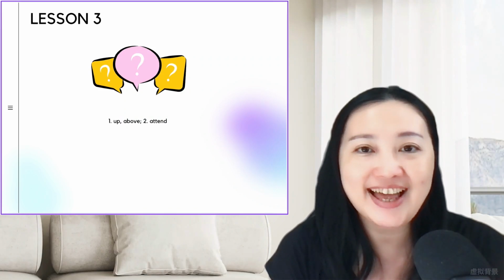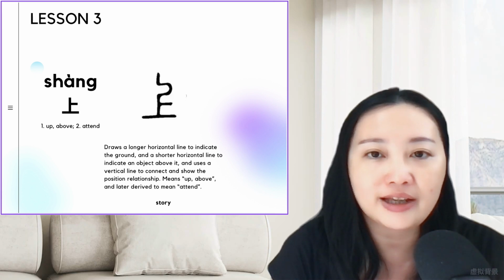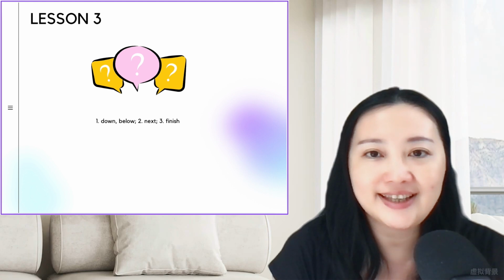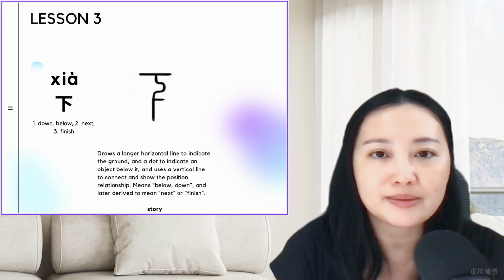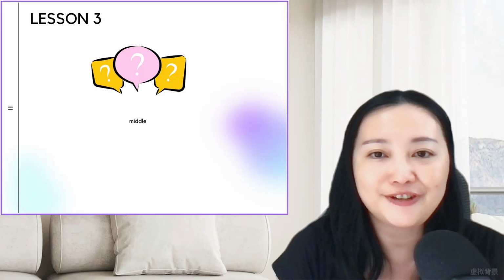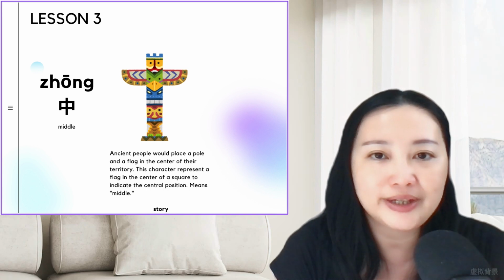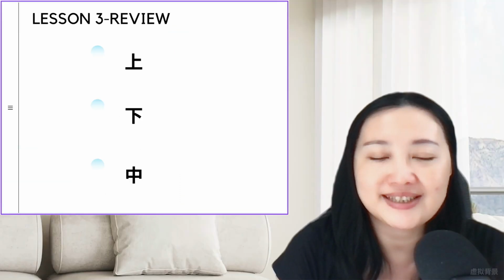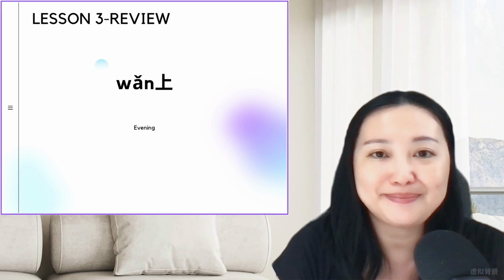The Daily Hanzi | Lesson 3-上，下，中｜From Strokes to Stories, Exploring 3 Chinese Characters at a Time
Welcome to The Daily Hanzi! Join us as we explore the fascinating world of Chinese characters, uncovering the stories behind each Hanzi, from strokes to story, mastering 3 characters at a time. In this series, we’ll dive deep into the origins, meanings, and pronunciations of commonly used characters. Perfect for beginners and enthusiasts alike, The Daily Hanzi brings learning Mandarin to life through daily, easy-to-follow breakdowns and storytelling.

What You’ll Learn in This Episode:

Key Chinese characters (Hanzi) and their meanings
Stroke order and structure tips for easy memorization
Cultural insights behind each character